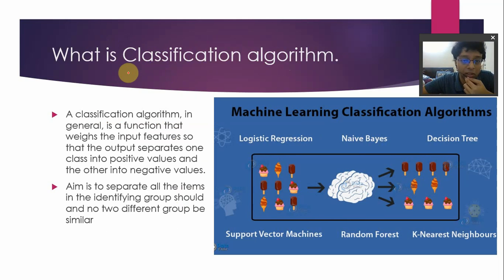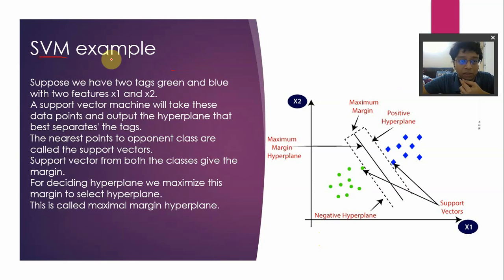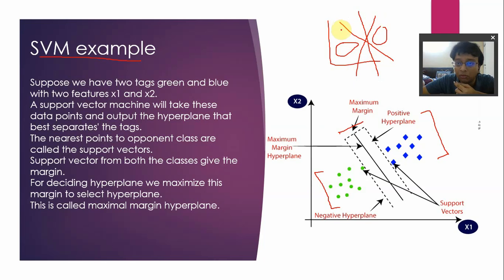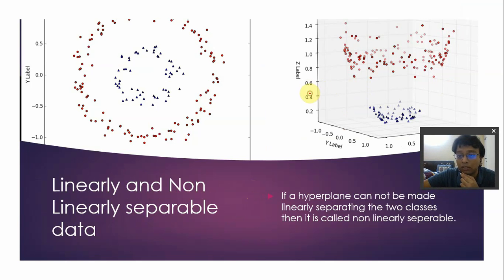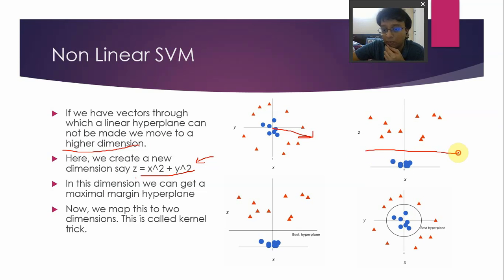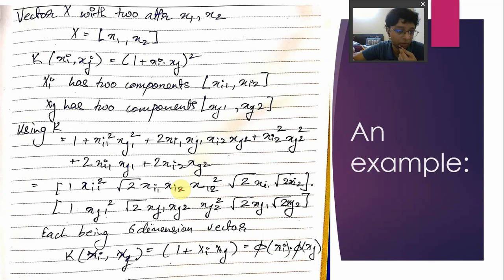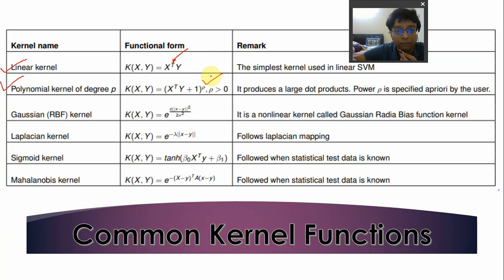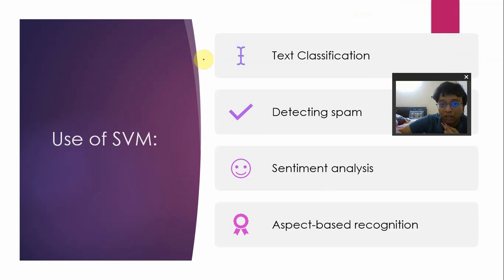Support Vector Machine Non Linear, Supervised Learning, Data mining and warehousing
Non Linear,
Supervised Learning,
Data mining and warehousing